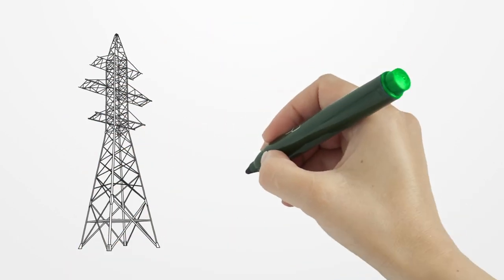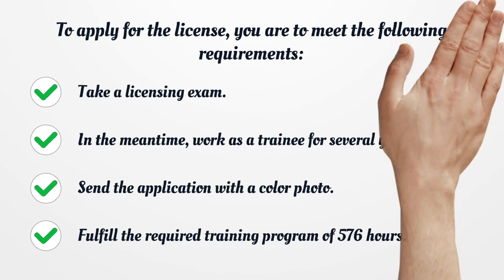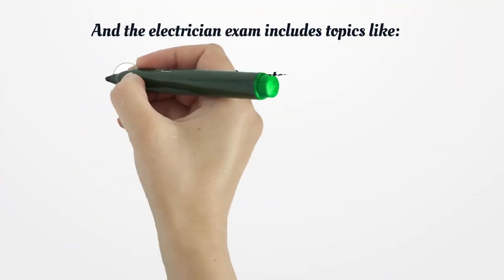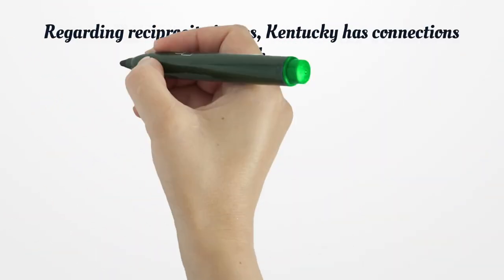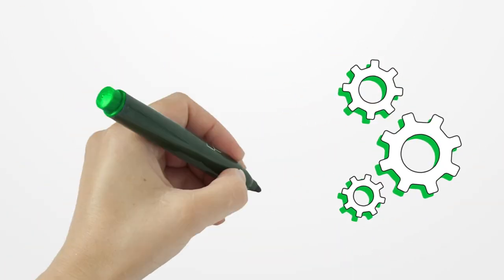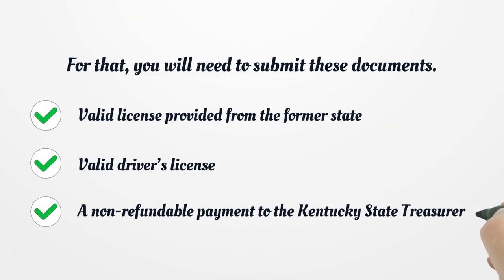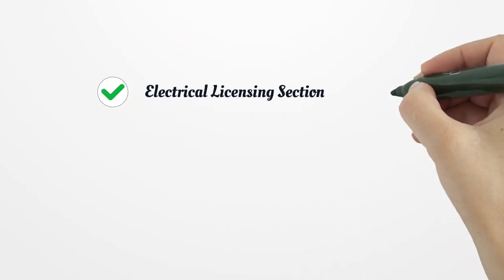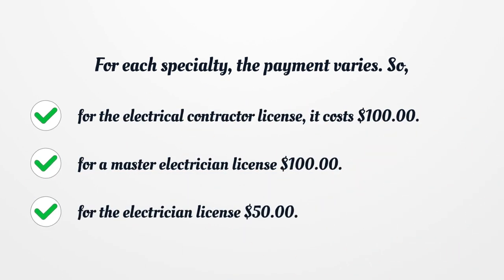Kentucky Electrician License - What You need to get started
If you want to get a Kentucky Electrician License, you should know there is no general license. Here you can find how to apply for your license.